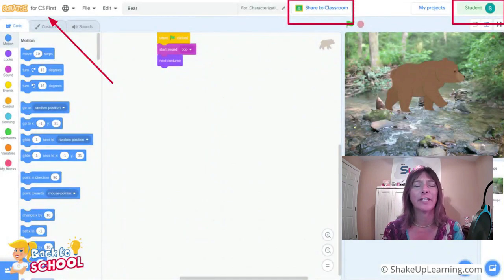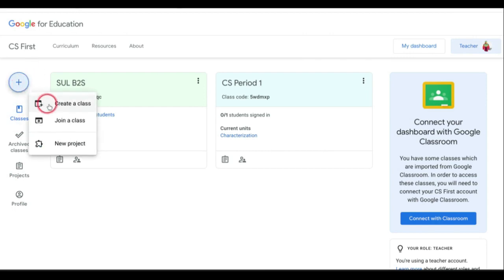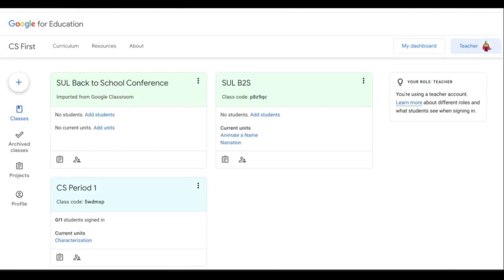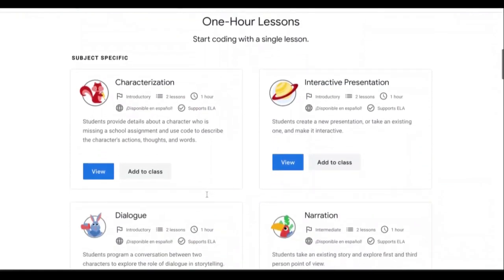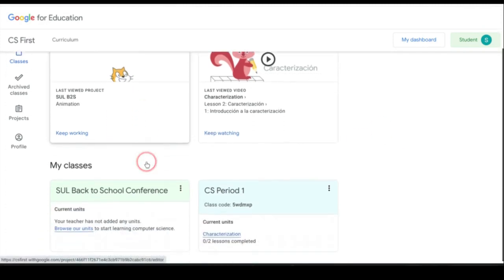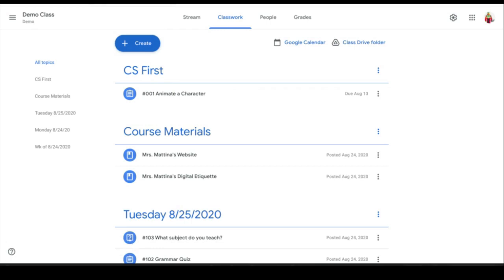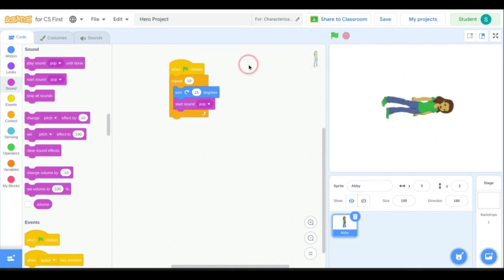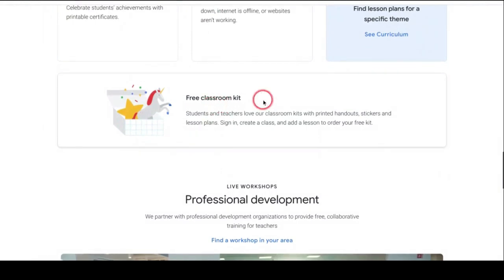Yes, I Said No Coding Necessary! (presented by Kim Mattina)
You heard right!  No coding experience necessary! This session will introduce Google's CS First platform to teach students about Computer Science and coding.  Learn the how to navigate the platform, access the free curriculum, resources and lessons, and integrate the hands-on activities with Google Classroom.   Students will use Scratch, a block base coding platform, and higher order thinking skills to complete the hands-on activities.